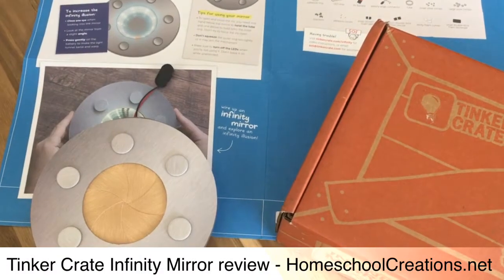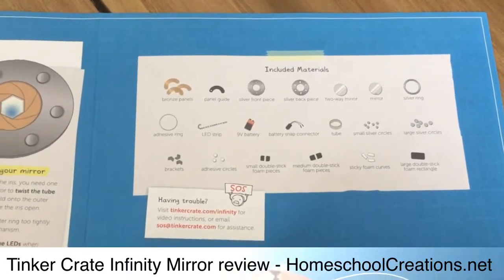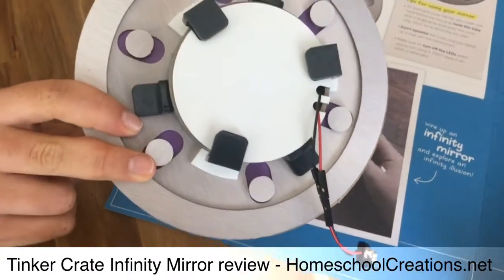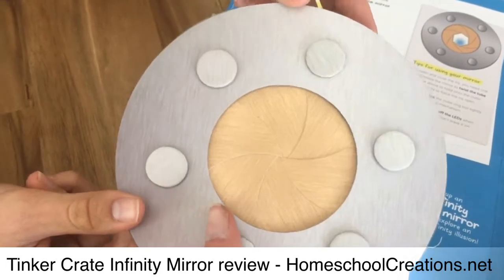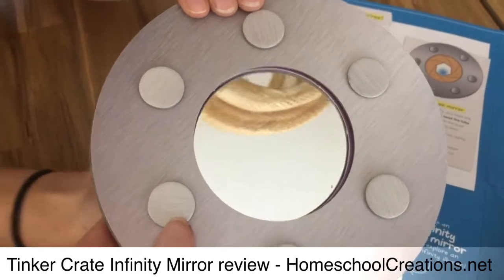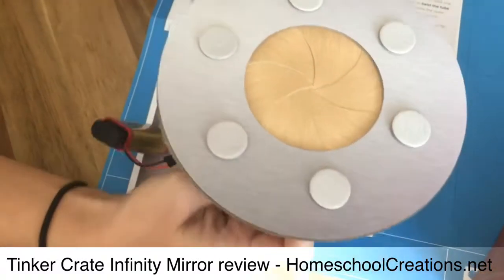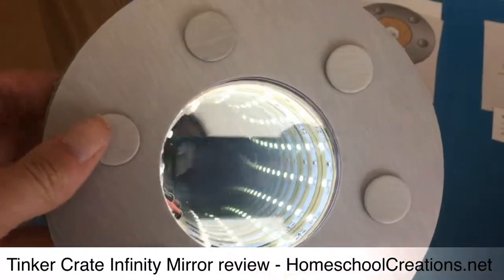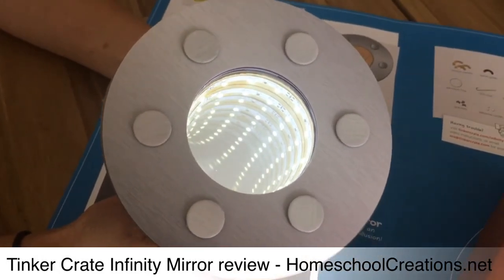Tinker Crate Infinity Mirror review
A little peek at the Infinity Mirror we created using a Tinker Crate. Everything we needed was included in the box. to learn more.